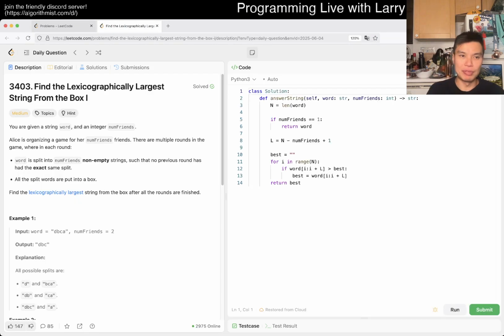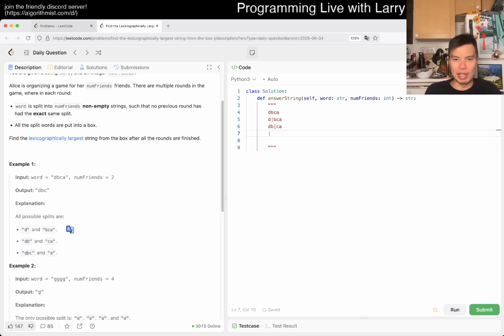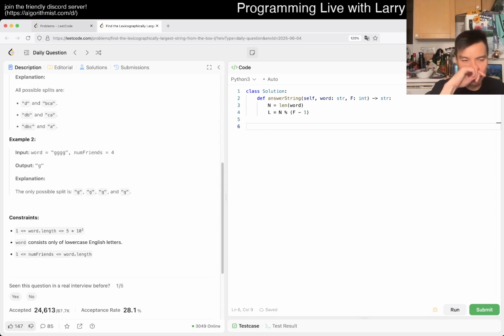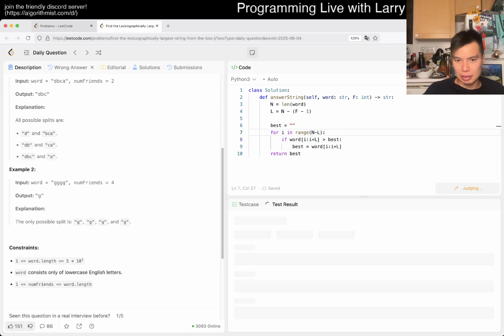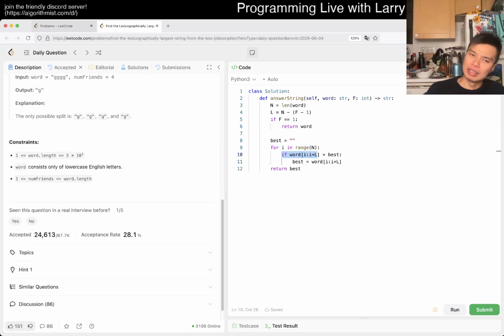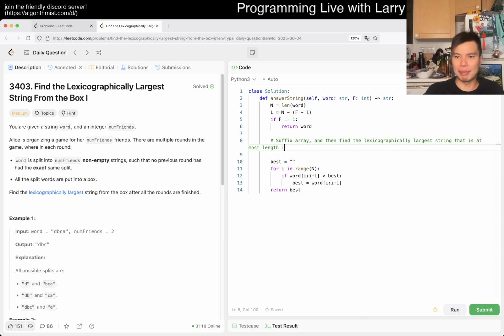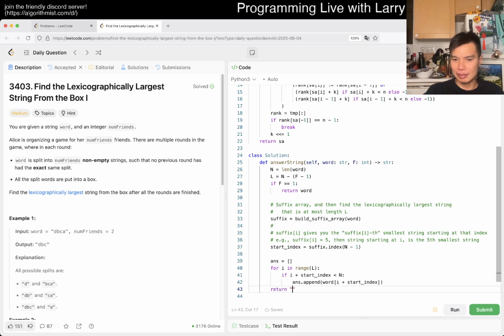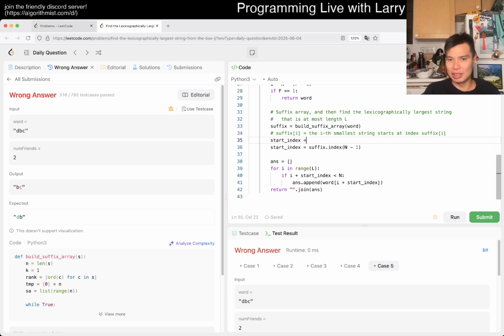Daily Leetcode #1891: Jun 04, 2025 - 3403. Find the Lexicographically Largest String From the Box I